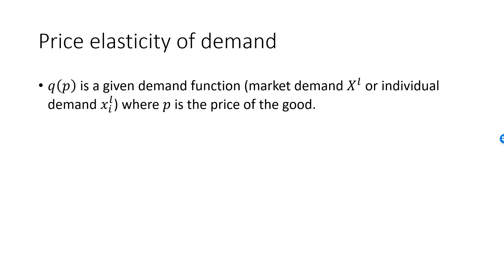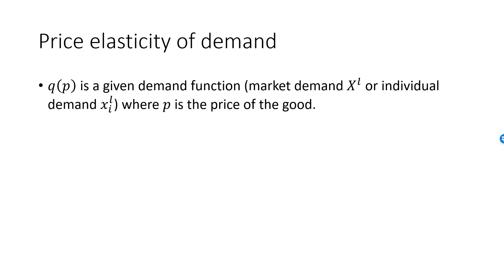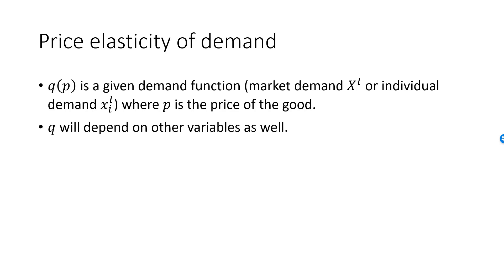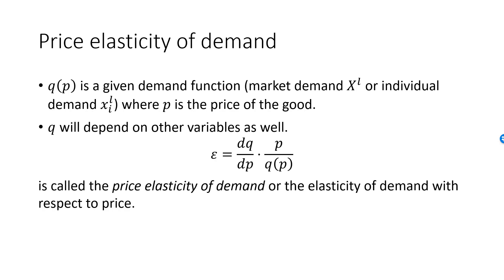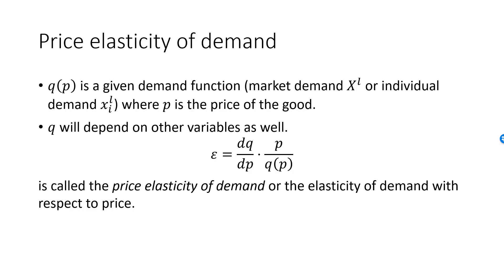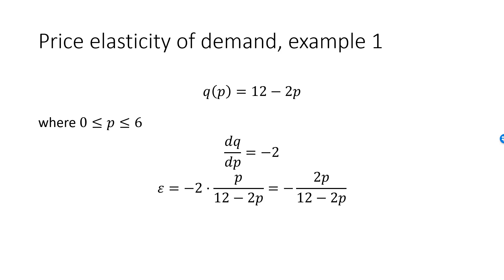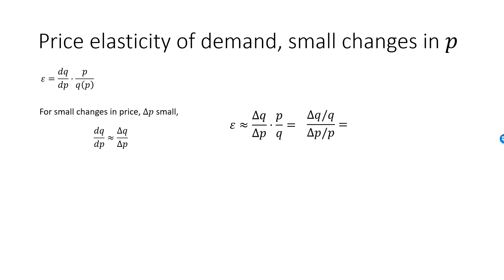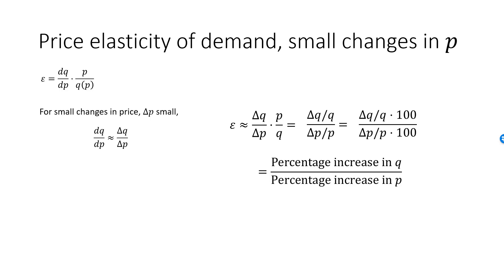Price elasticity of demand